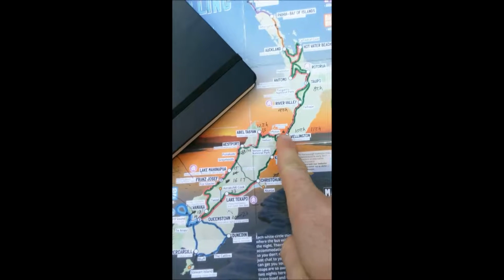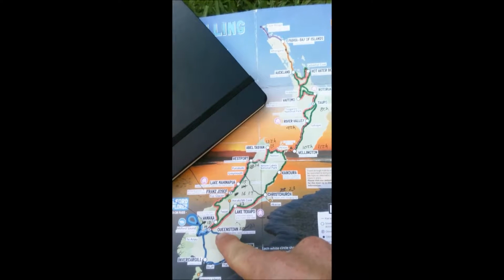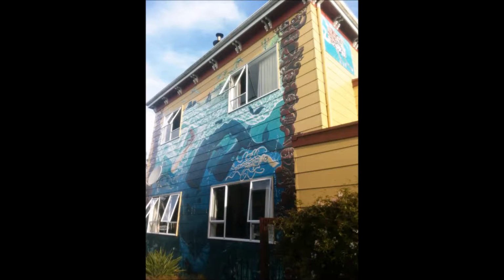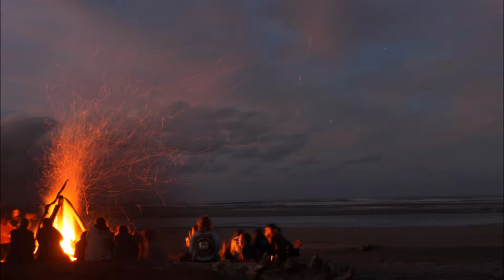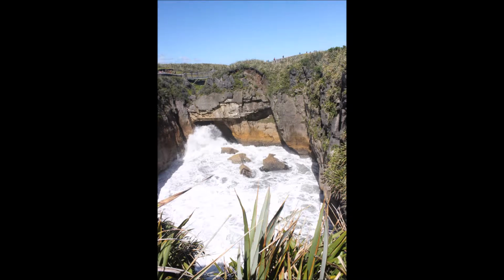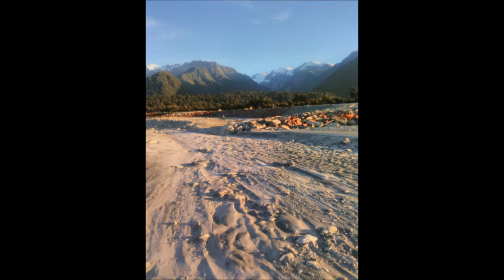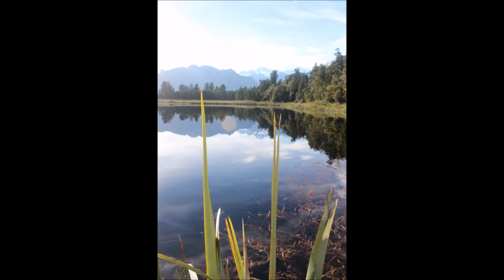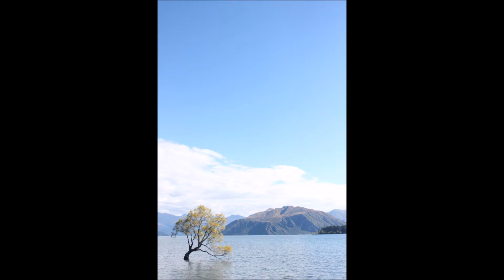RTW Trip - Ep 4: New Zealand's South island, Pt. 1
First half of my trip through New Zealand's South island. I discuss the locations I have visited as well as the things I have done.

Locations and activities include:
Wellington
Interislander Ferry
Abel Tasman (Kaiteriteri)
Westport
Pancake Rocks and Blowholes
Lake Mahinapua
Franz Josef
Reflactive Lake
Wanaka
Puzzling World (see Ep 5)
Queenstown

Connect